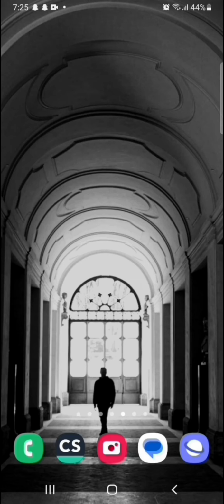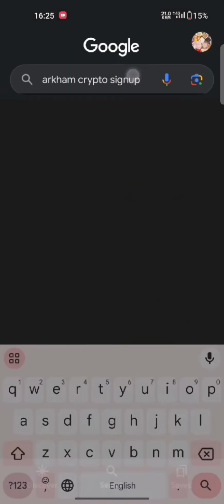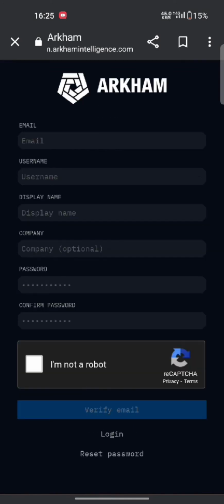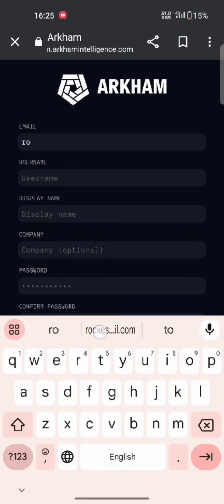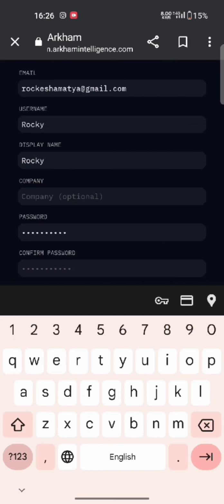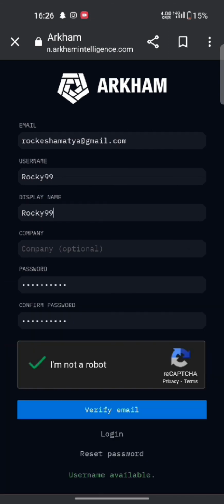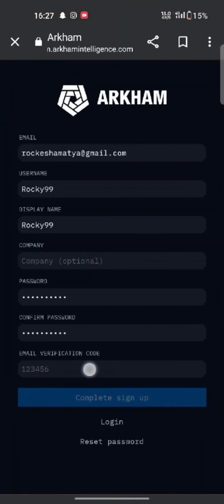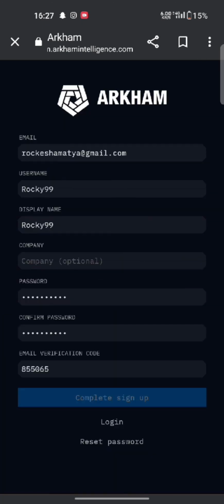How to Sign Up/Register Arkham Crypto Account 2023? Create Arkham Account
Ready to explore the world of digital finance with Arkham Crypto? Learn how to sign up for an Arkham Crypto account and embark on a journey into the realm of cryptocurrencies and blockchain technology. In this tutorial, we'll guide you through the registration process, ensuring you can confidently join the Arkham Crypto community. Watch now to discover how to sign up for Arkham Crypto!